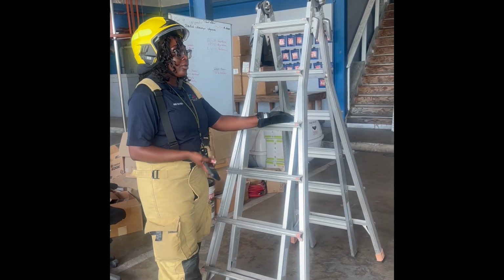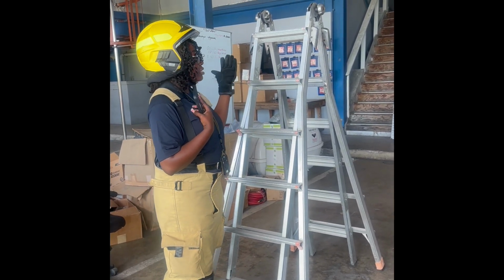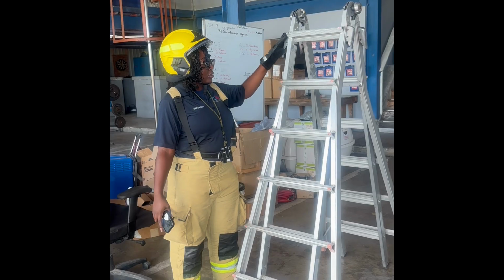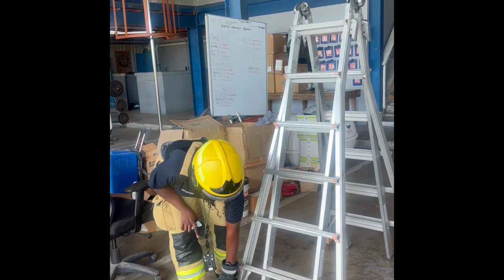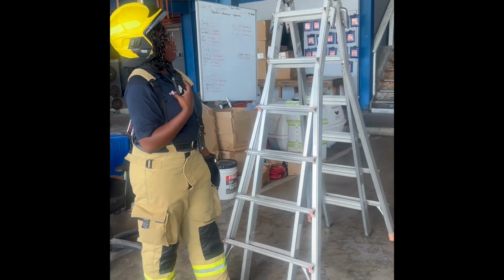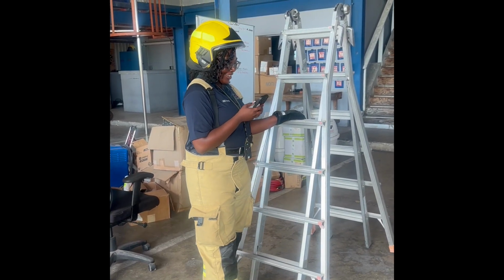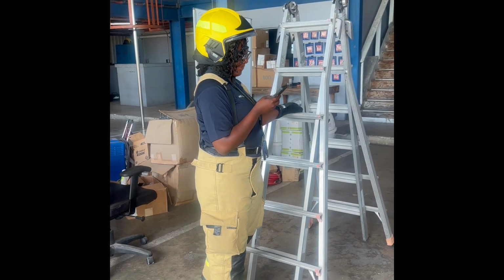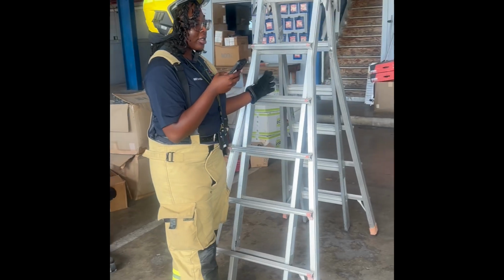Auxiliary Tools And Equipment Training. “Train Hard Fight Easy”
Aviation Fire Service Training